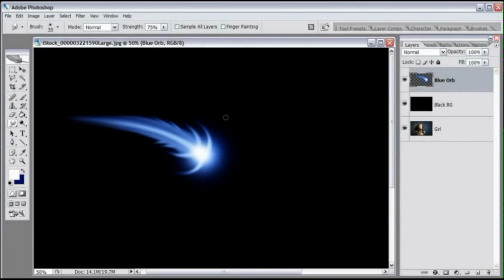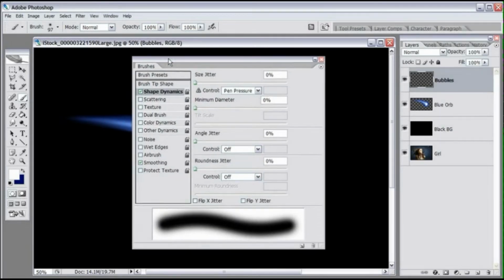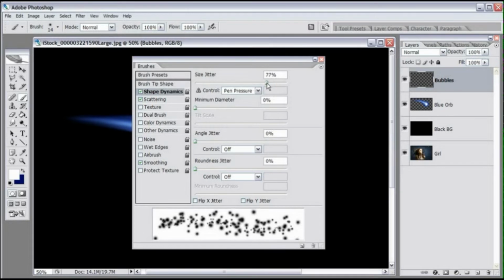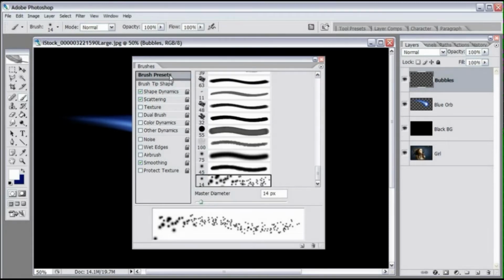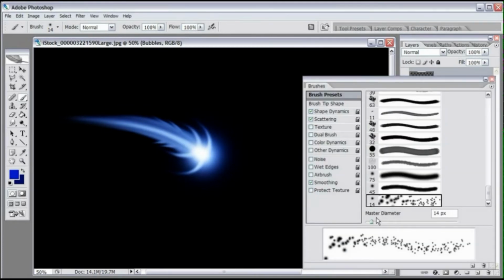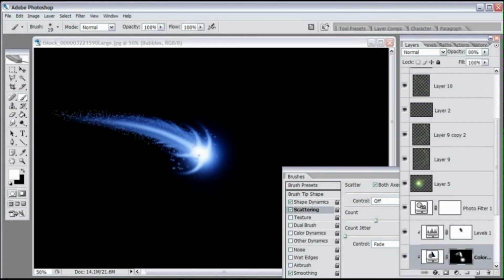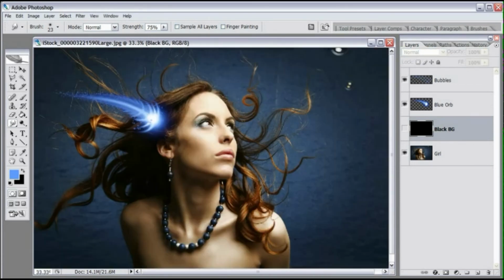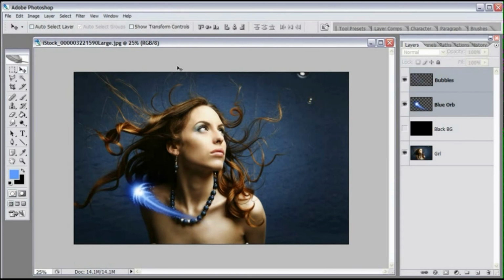Membuat Kesan Istimewa Pada Gambar (Special Effects Bhg 3)